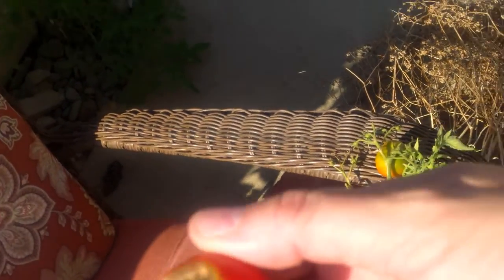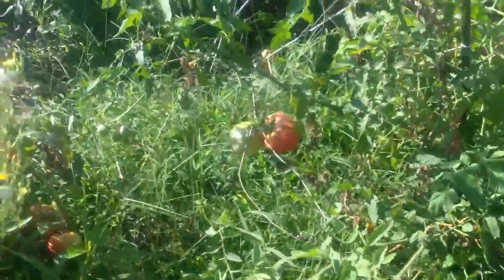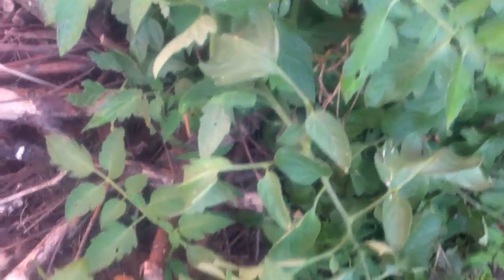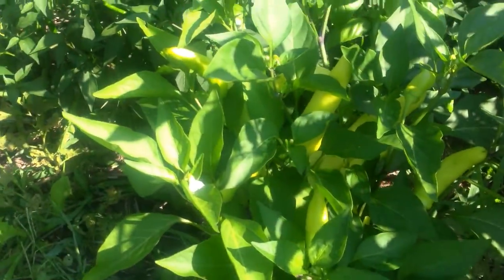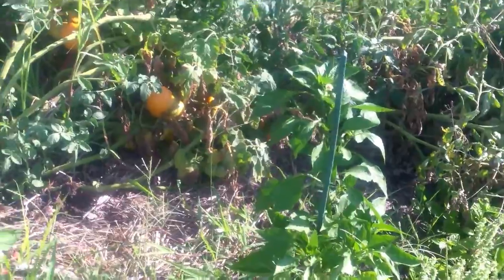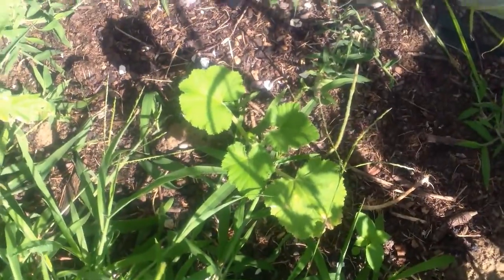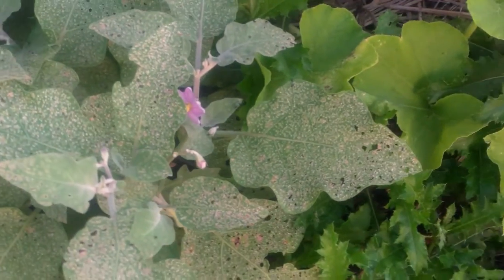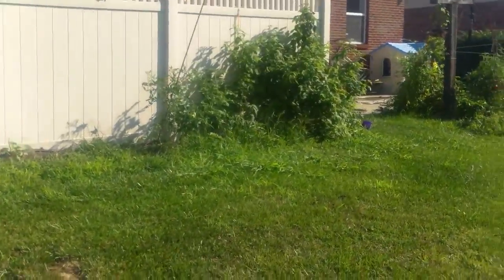7-20-16 Garden Update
It's been a while, so a lot has changed. Unfortunately, for the worst. Still getting some food, but more failures than successes. Be sure to comment with any suggestions, comments or questions. As always, a thumbs up is appreciated! Happy gardening everyone.